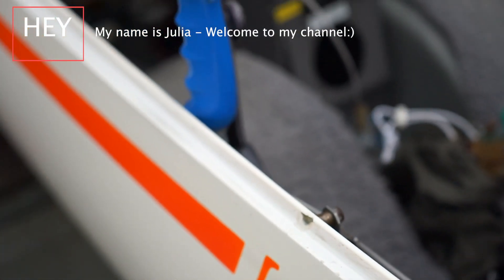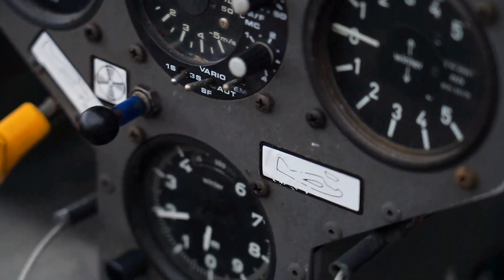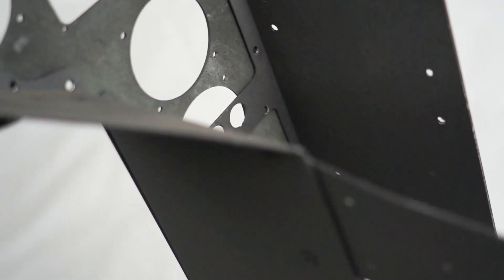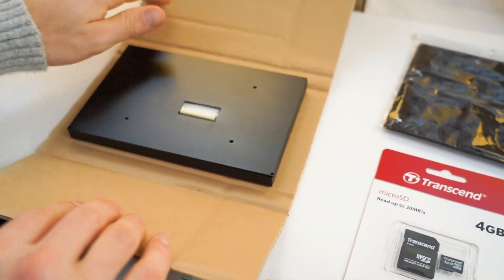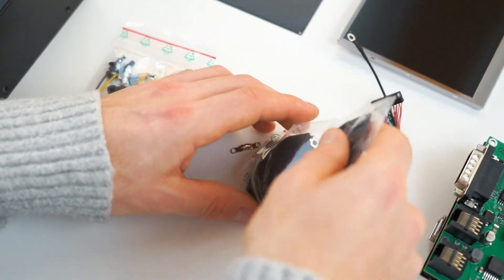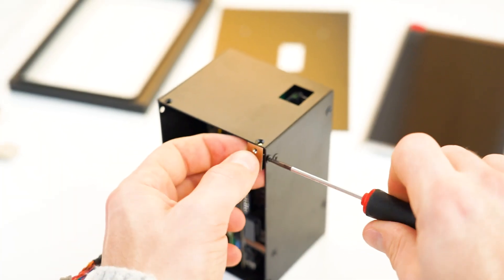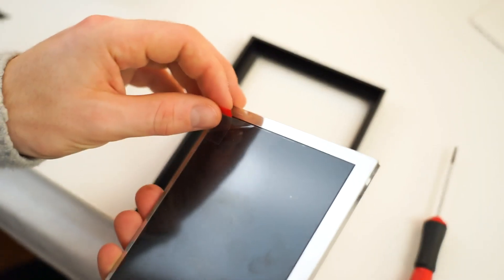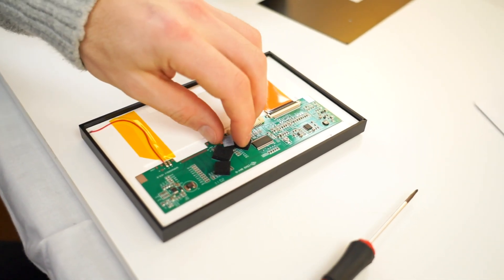HOW TO 💡assemble SteFly OpenVario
The glider tuning work is progressing.

I'm proudly presenting the raw construction of the Ls4 panel.
In this video Stefan Langer shows you how to easily assemble the glider computer from SteFly.

Already looking forward to many exciting flights in 2021!

Proud to call Stefly my collaboration partner!
And always remember: Everyone can fly - Take more Adventures! 🔥